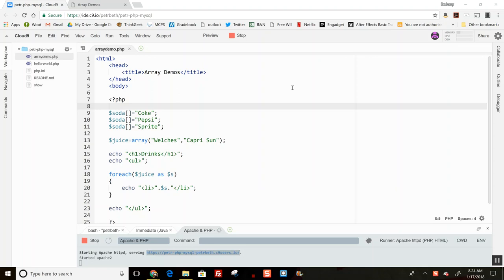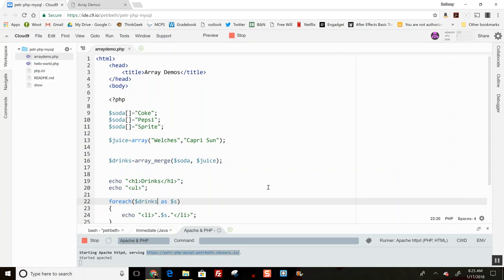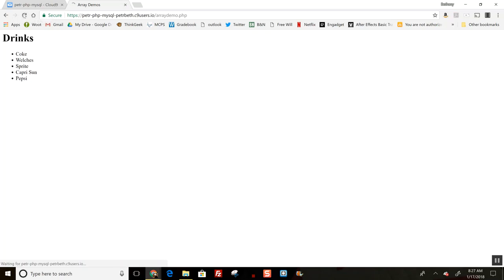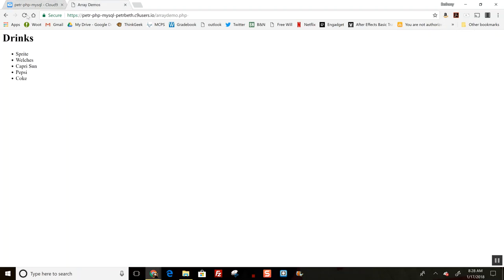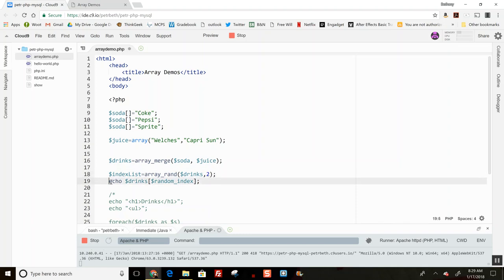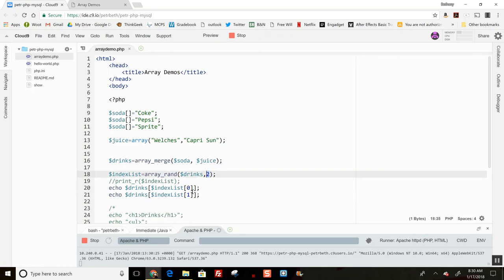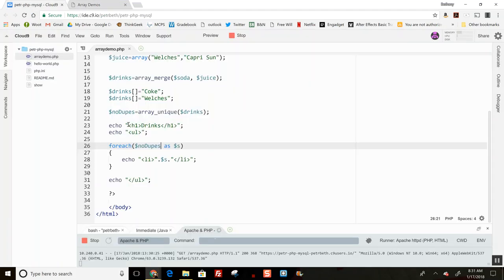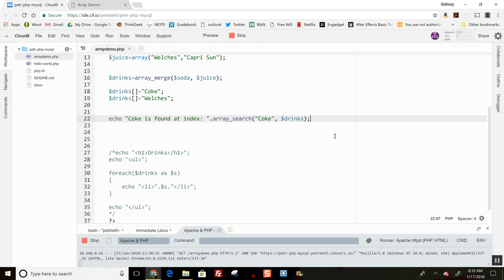PHP Array Methods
Demo of using PHP array methods on a numerically-indexed array: array_merge, array_reverse, sort, rsort, shuffle, array_unique, and array_search